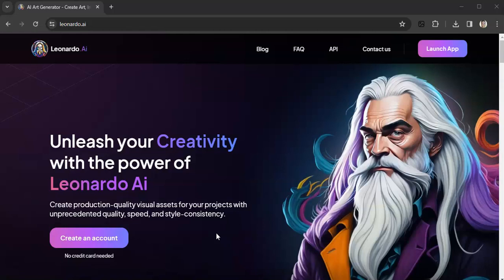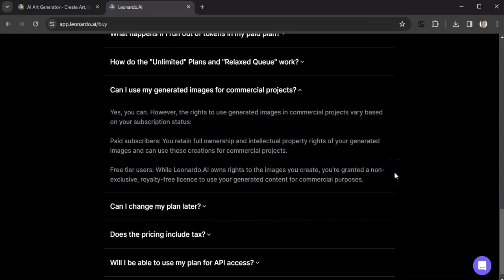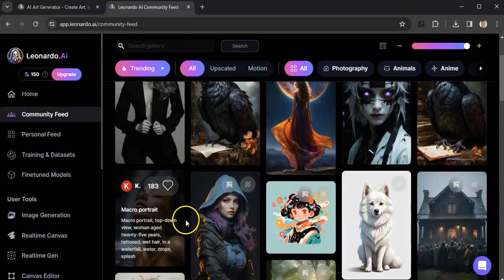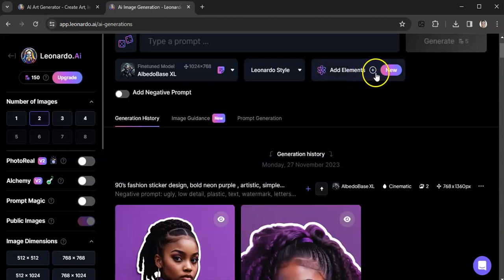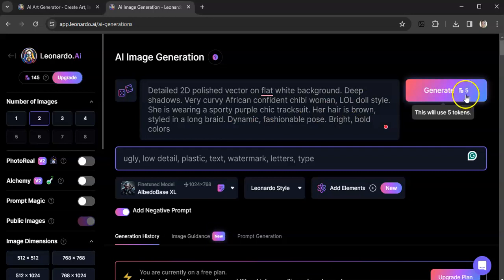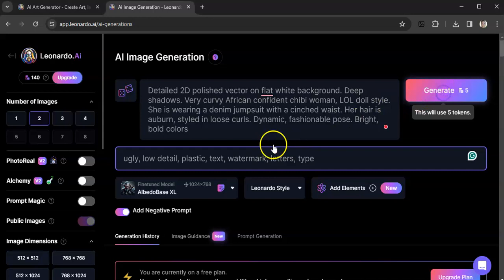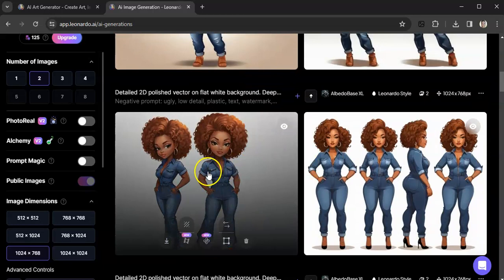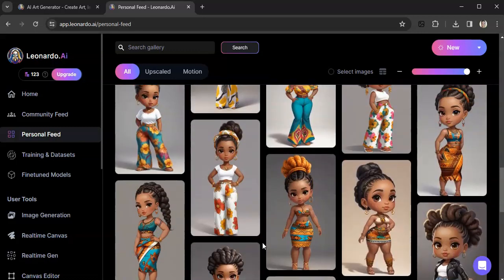How to Generate AI Images for Free Using Leonardo AI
Prompt Guides